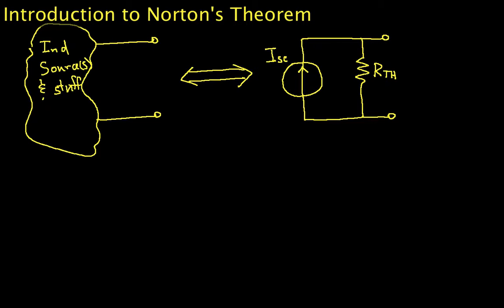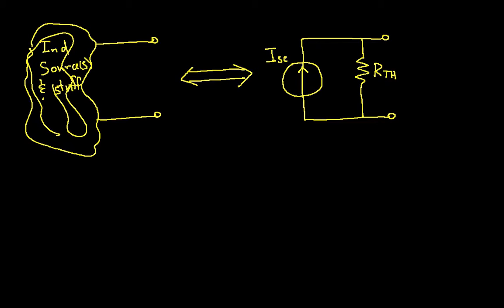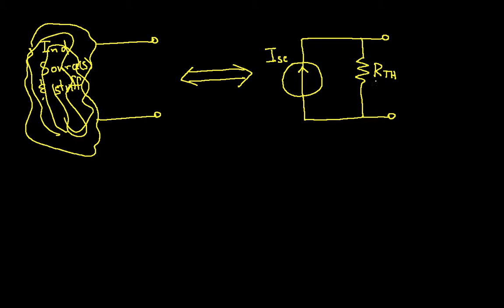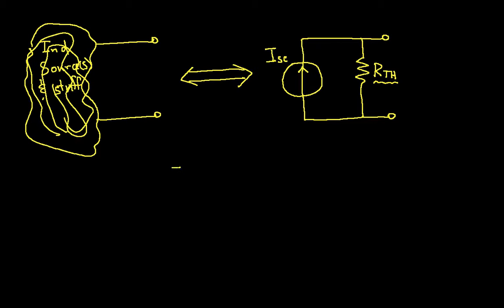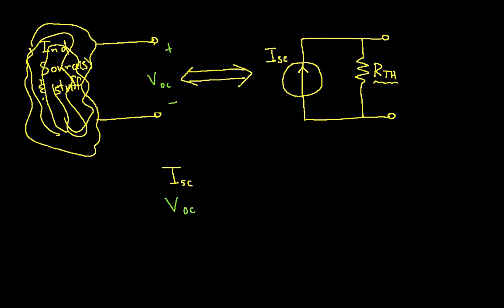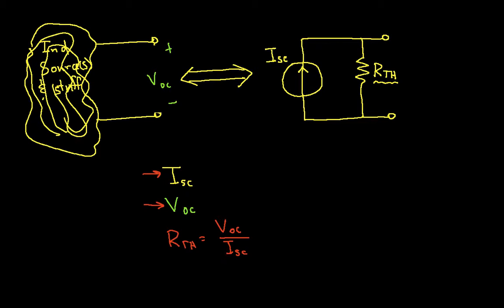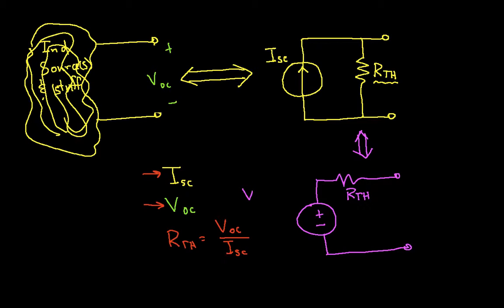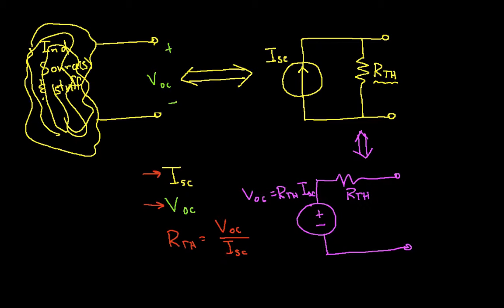Norton's Theorem by CA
Norton's Theorem. Any collection of batteries and resistances with two terminals is electrically equivalent to an ideal current source i in parallel with a single resistor r. The value of r is the same as that in the Thevenin equivalent and the current i can be found by dividing the open circuit voltage by r.